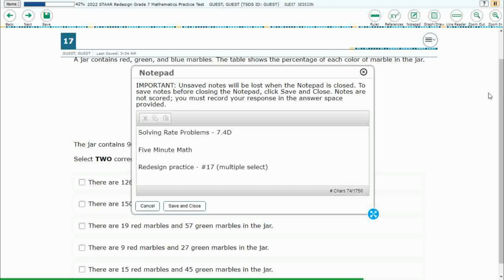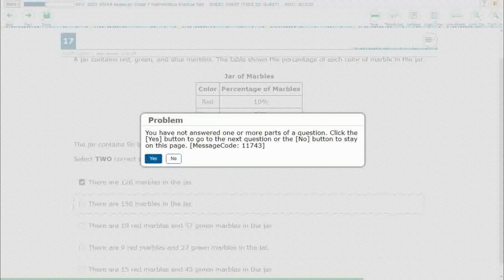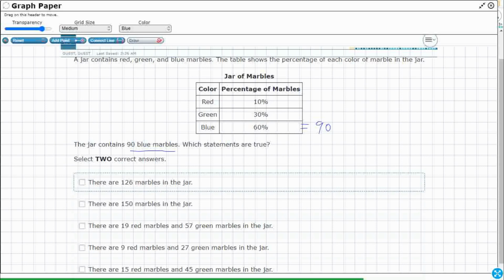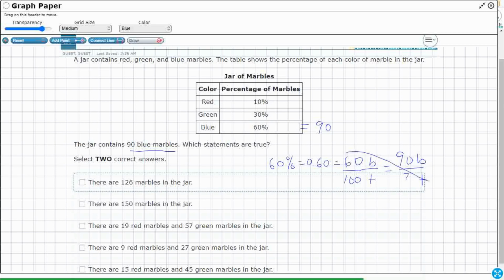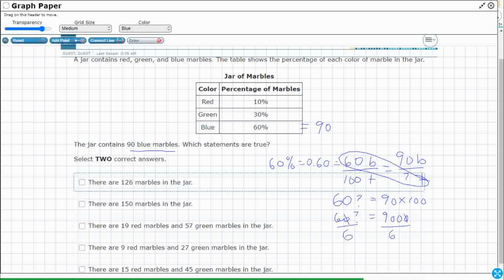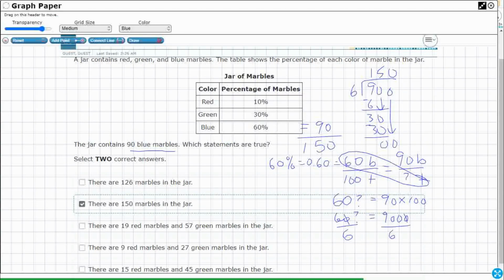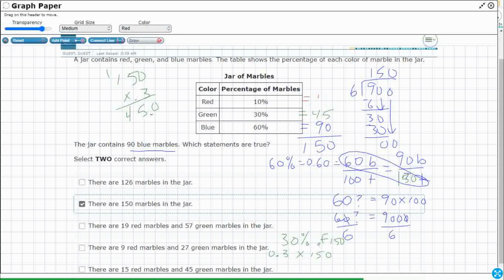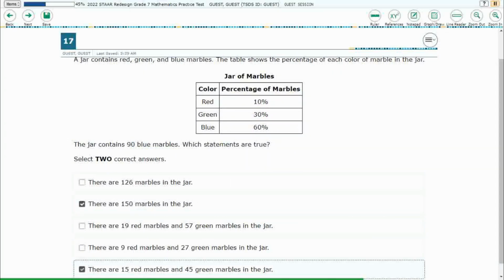7th Grade STAAR Practice Solving Rate Problems (7.4D - #14)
Practice solving problems involving ratios, rates, and percents, including multi-step problems involving percent increase and percent decrease, and financial literacy problems with a test item from the redesign practice STAAR test (#17 - 7.4D).